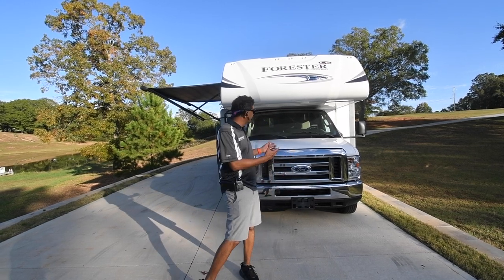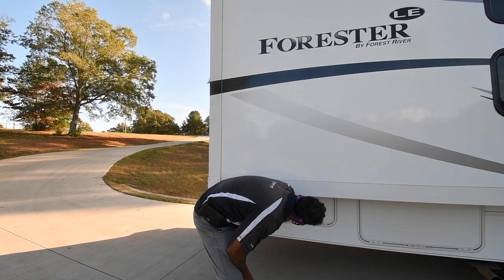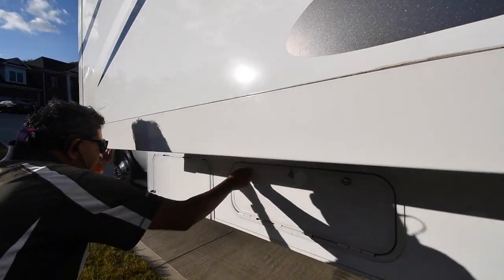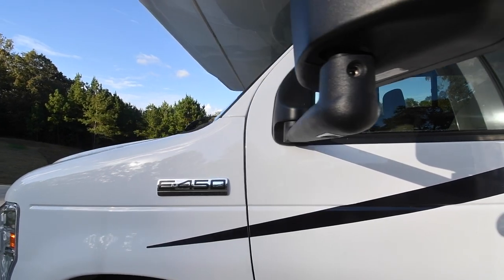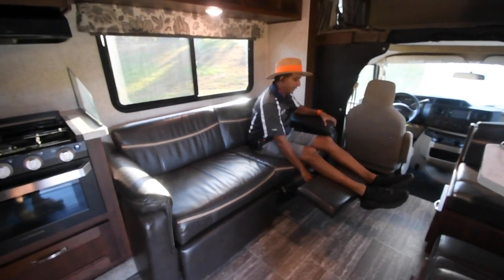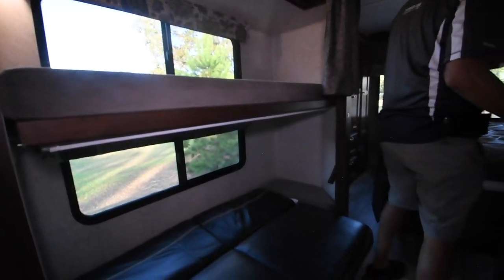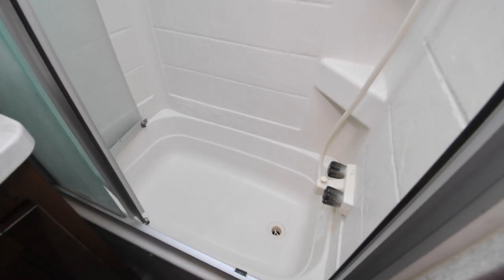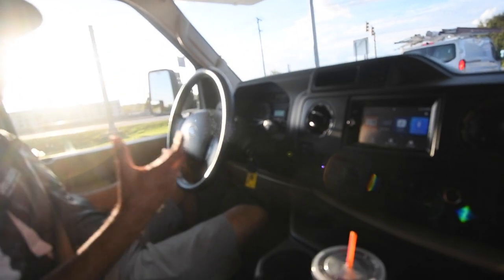2019 Forest River Forester LE bunk beds (sold)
2019 Forest River Forester LE, bunk house beds, sleeps 8-10, power awning and jacks, like new.